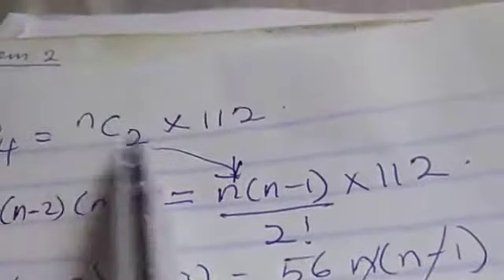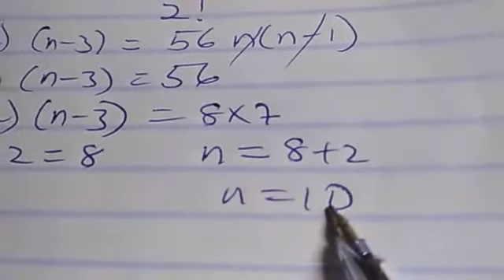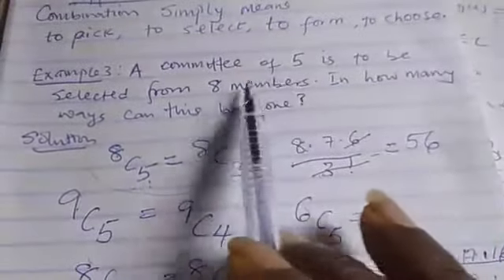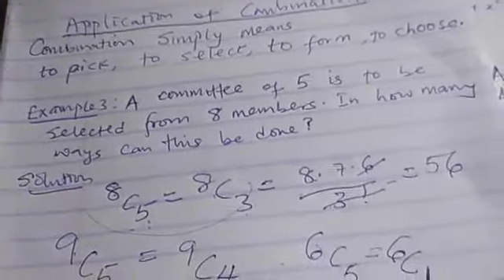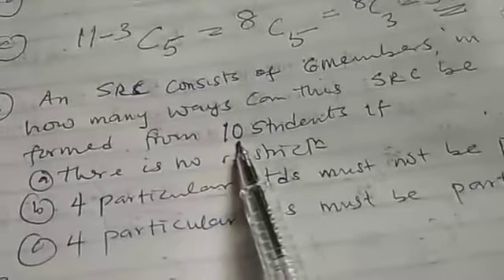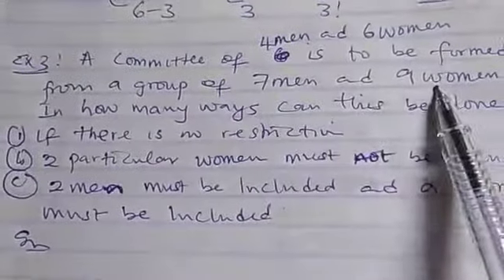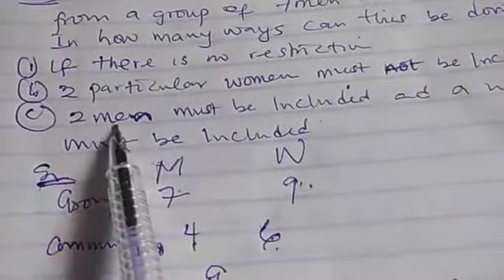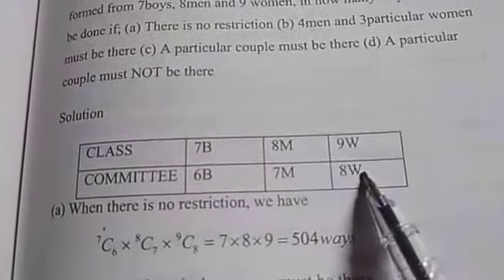COMBINATION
Combination for beginners